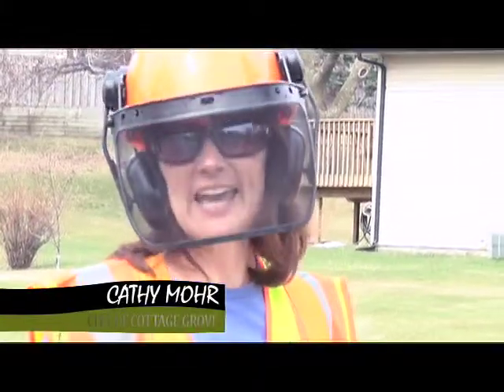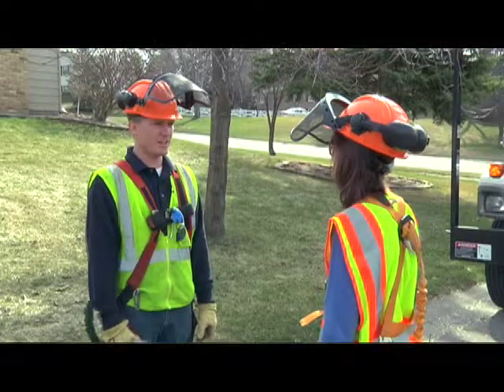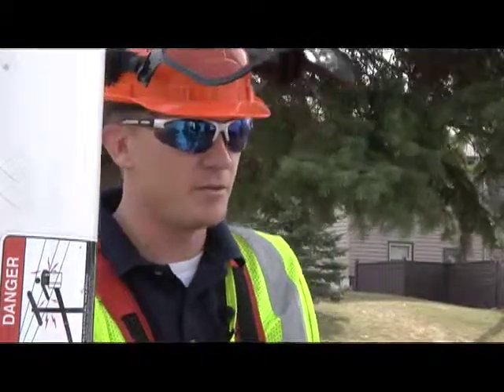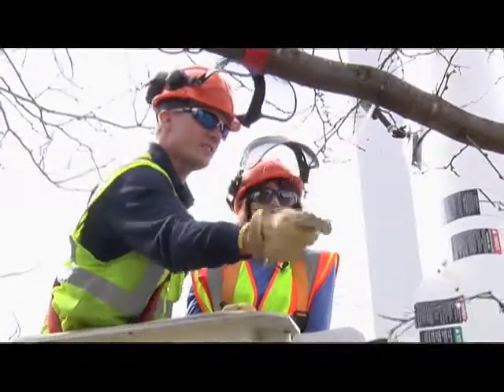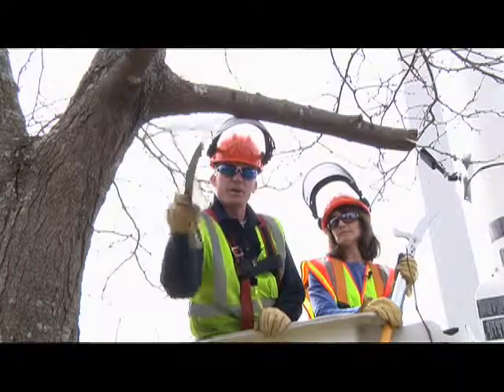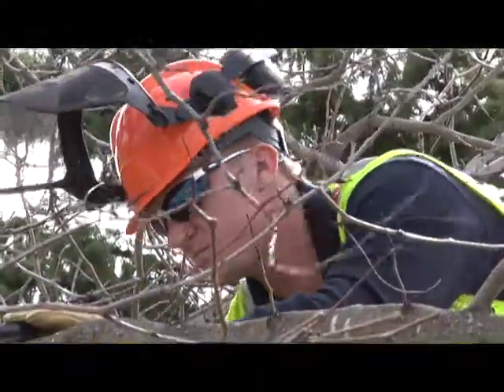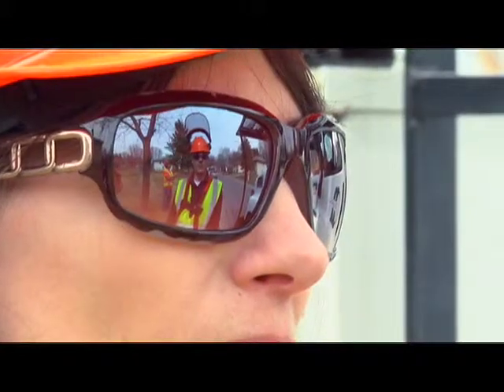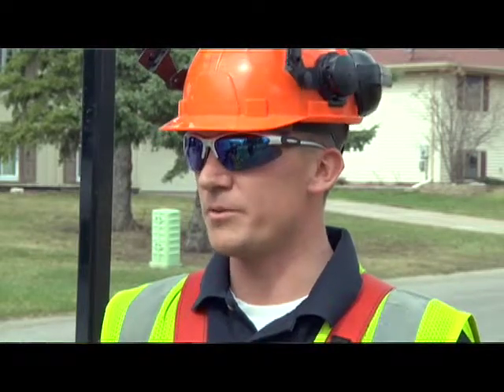City Job - Tree Trimming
Cathy heads out with the City forester to learn the hows and whys of tree trimming.